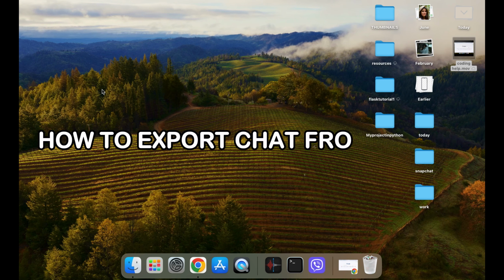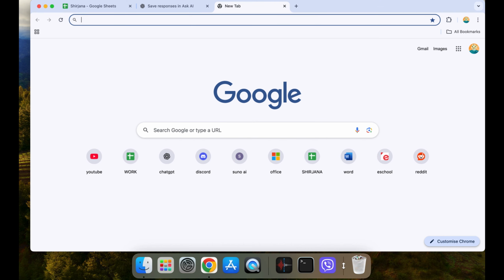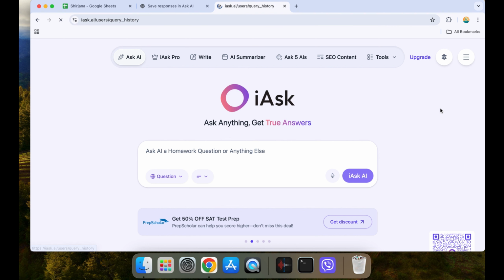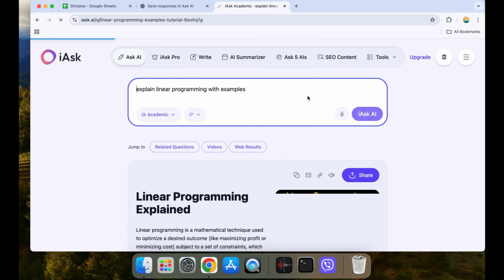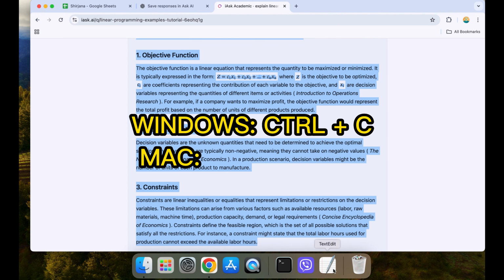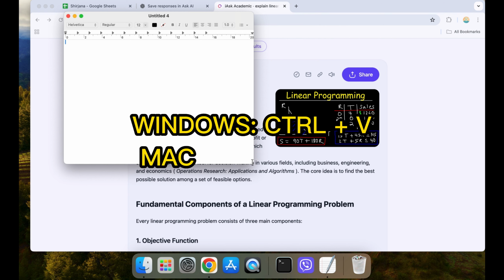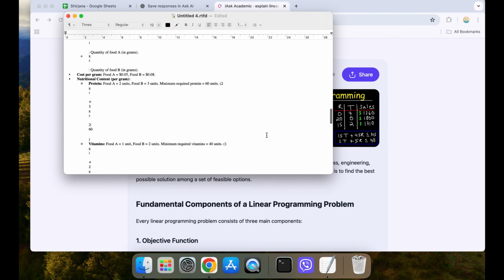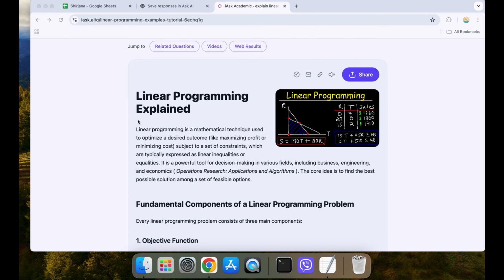How to Export Chat from Ask AI 2025?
Want to keep a record of your Ask AI conversations? This video explains how to export chat from Ask AI quickly and efficiently. Learn how to save important responses, organize your conversations, and use them later for reference, content creation, or study purposes.

Perfect for students, content creators, and professionals, exporting chats ensures you never lose valuable information generated by Ask AI. Discover tips and tricks to manage your chat history and make the most out of your AI interactions.